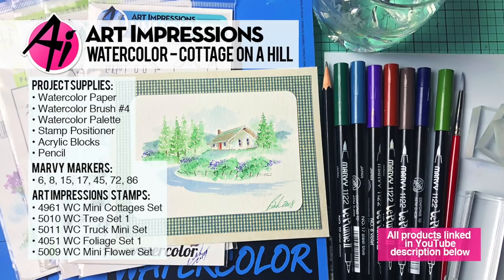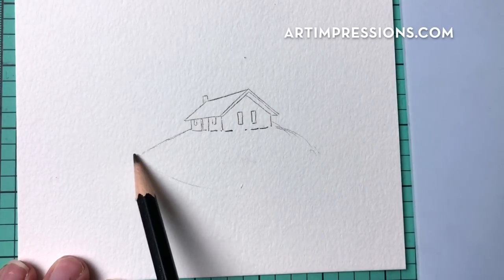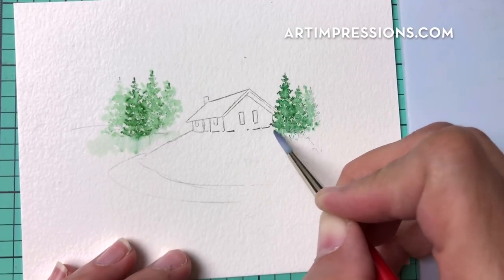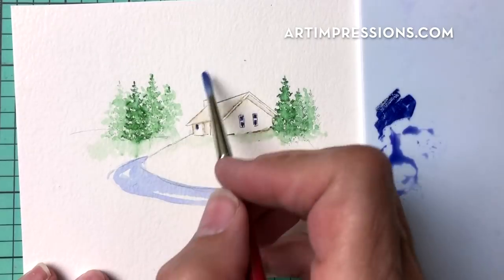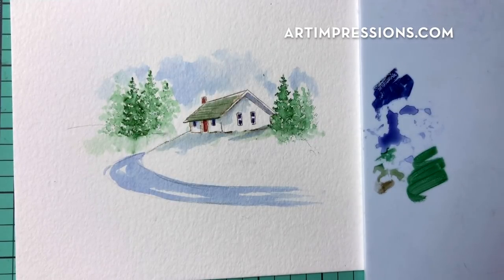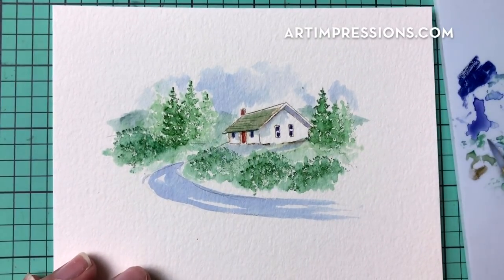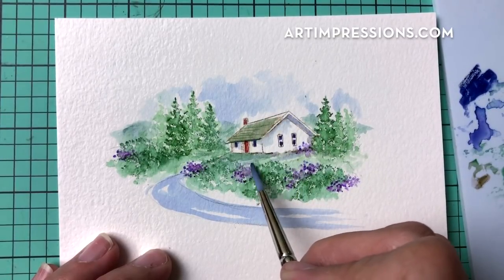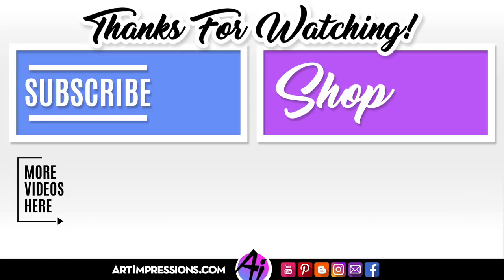Ai Watercolor - Cottage on a Hill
Watch Bonnie create a cottage on a hill, with a river bend winding through the woods.